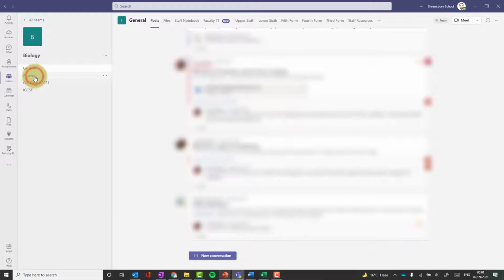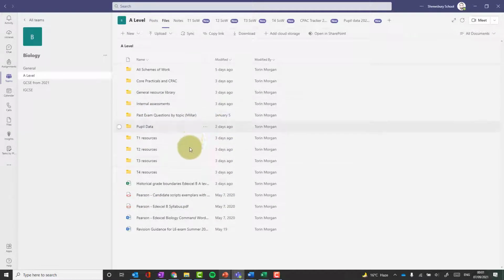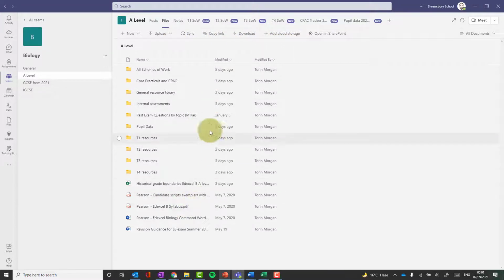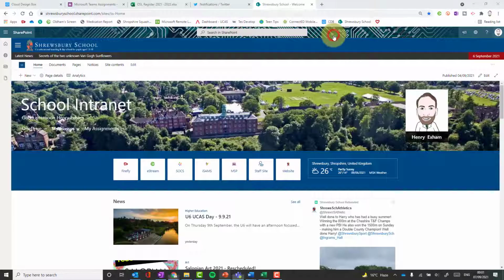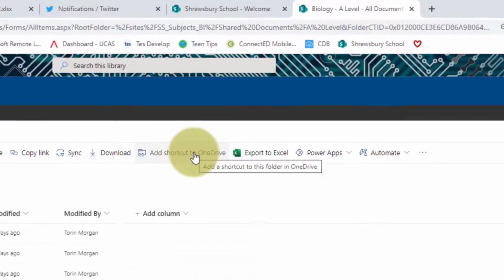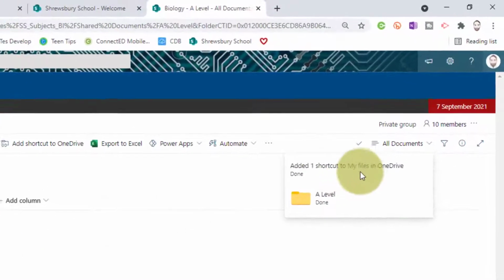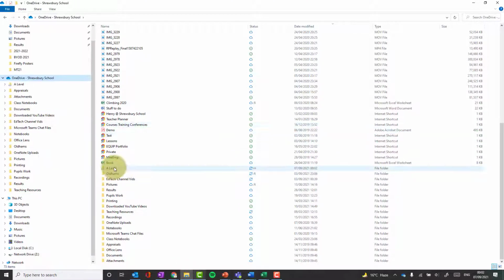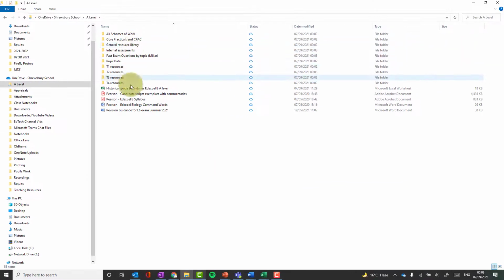Teams Quick Tip 44 - Creating SharePoint folder shortcuts in OneDrive